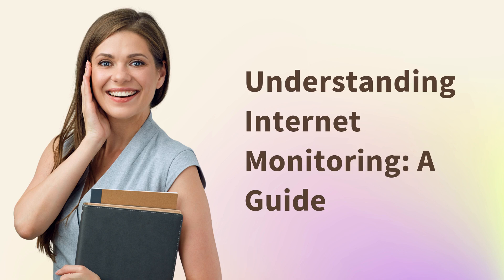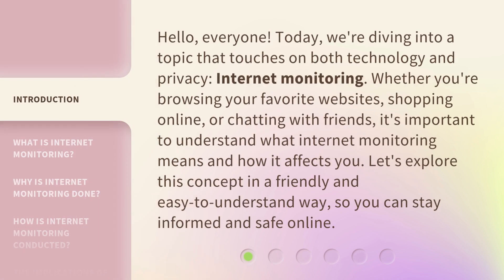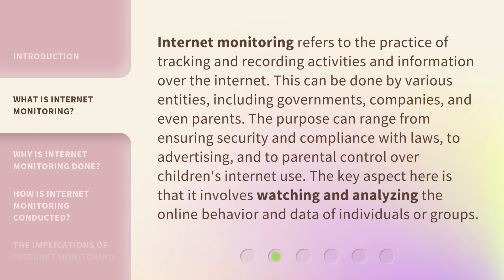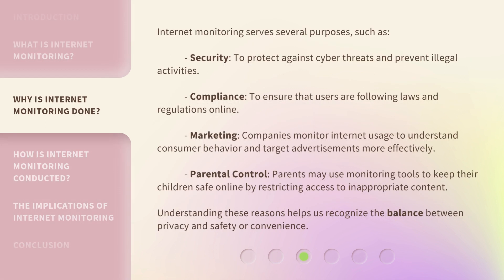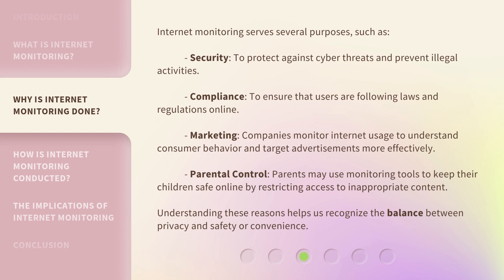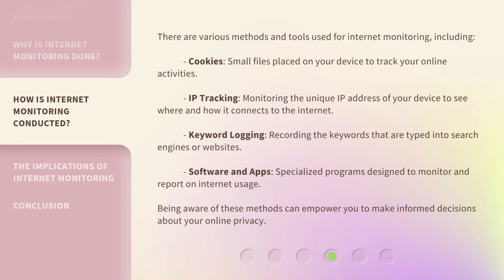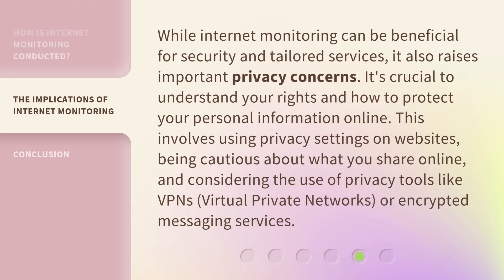Understanding Internet Monitoring: A Guide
Unraveling Internet Monitoring: Your Ultimate Guide • Discover the ins and outs of internet monitoring in this comprehensive guide. Stay informed and protect your online privacy!

00:00 • Introduction - Understanding Internet Monitoring: A Guide
00:37 • What is Internet Monitoring?
01:11 • Why is Internet Monitoring Done?
01:53 • How is Internet Monitoring Conducted?
02:33 • The Implications of Internet Monitoring